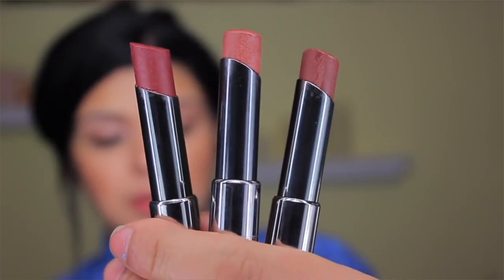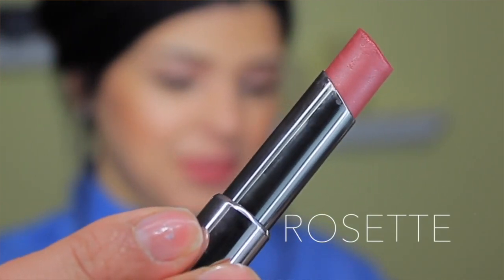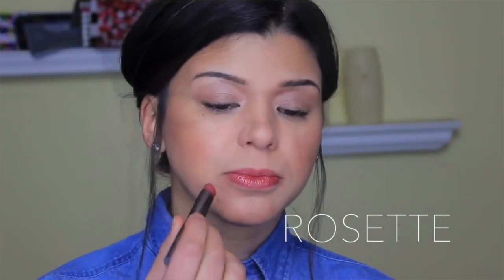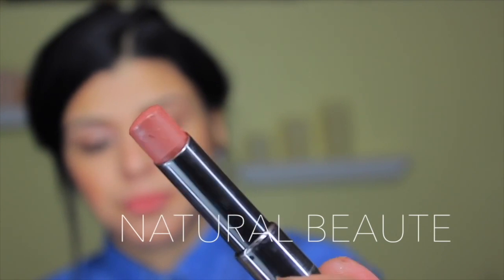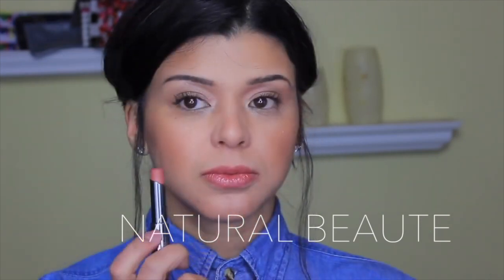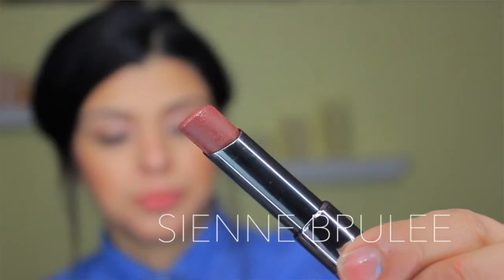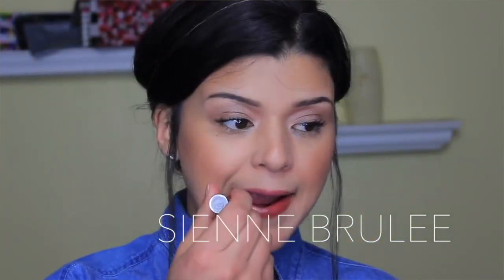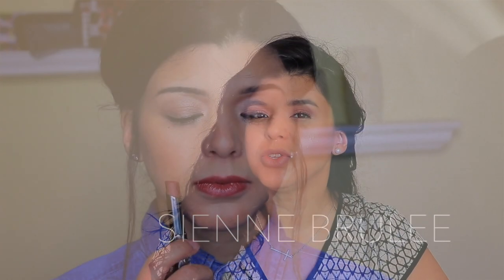My Top 3 Mary Kay True Dimensions Lipsticks for Medium Skin Tone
♥I'm not a Mary Kay Consultant, I don't have a friend who sells it, I do not make commission if you purchase any of these products.

Thanks!

✩S N A P C H A T | letisnaps
WHERE I LIKE TO BUY MAKEUP

MAKEUP SUBSCRIPTION SERVICES I LOVE
✩Ipsy| $10 a month shipping included
✩Play by Sephora| $10+ Taxes a month